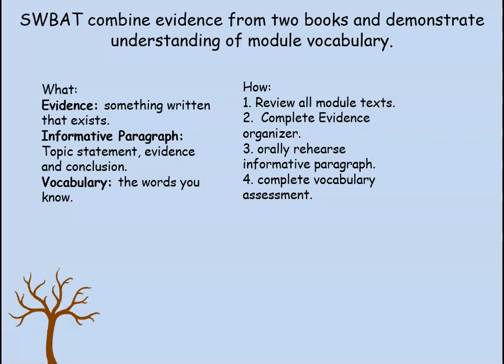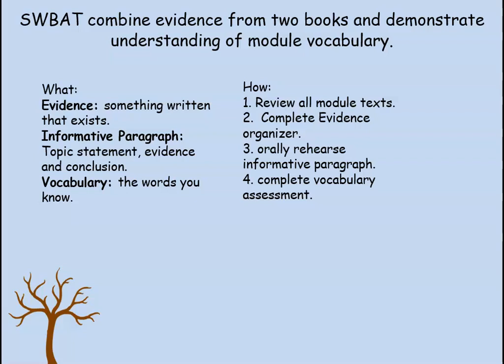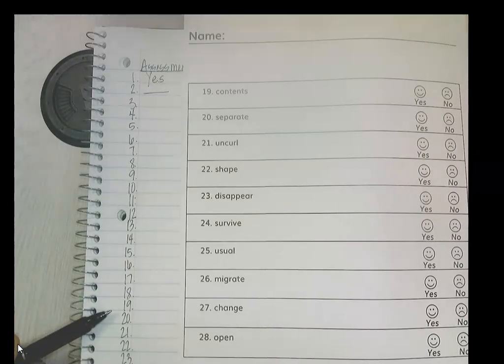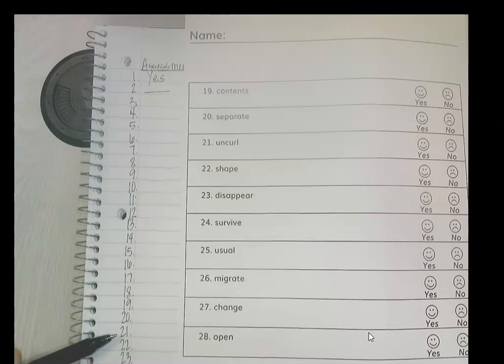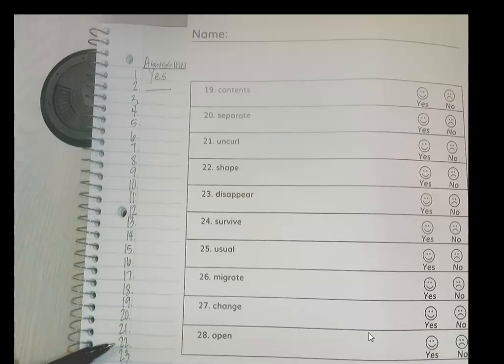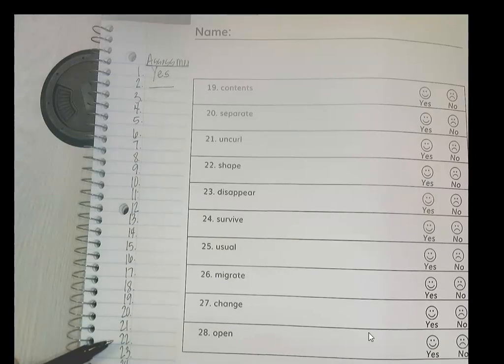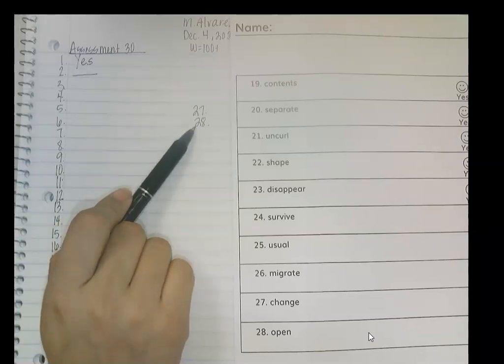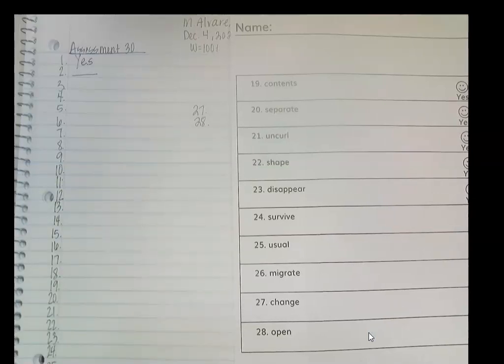Lesson 30 Day 2